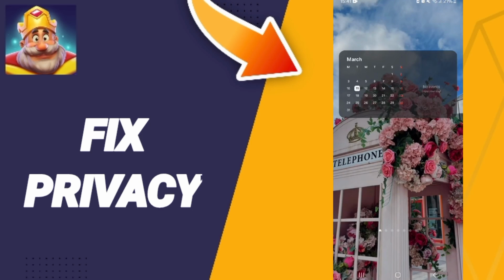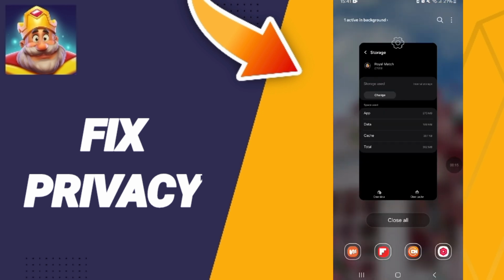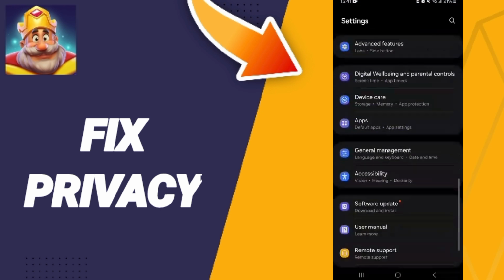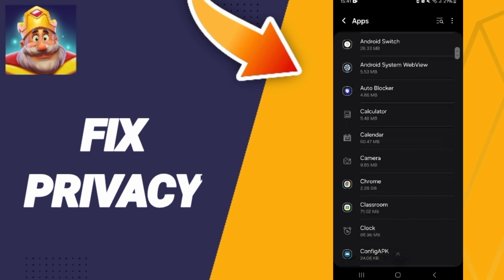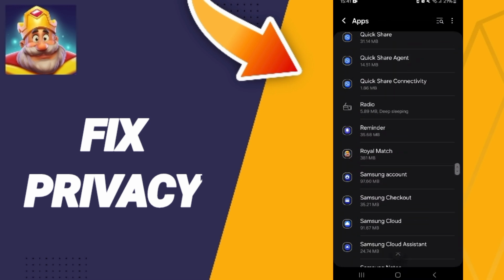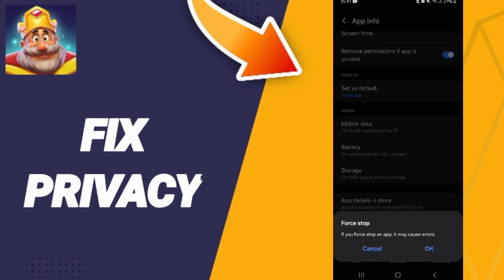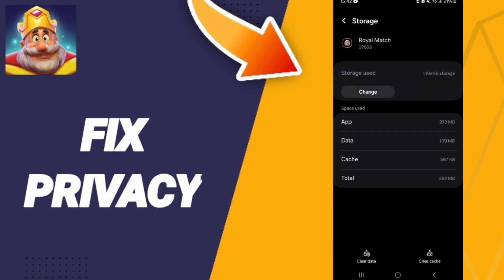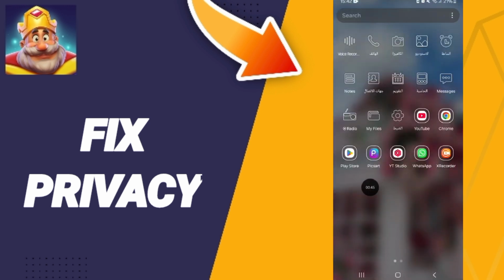How To Fix Privacy On Royal Match App 2025